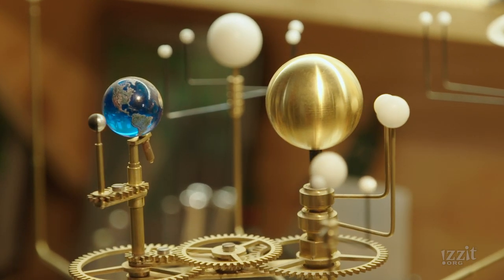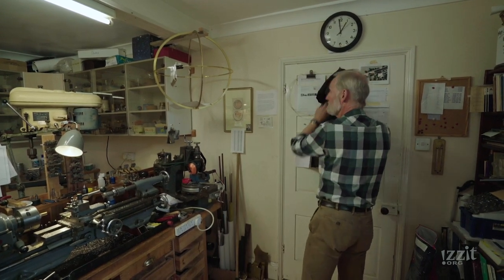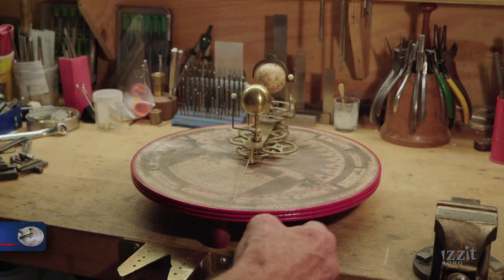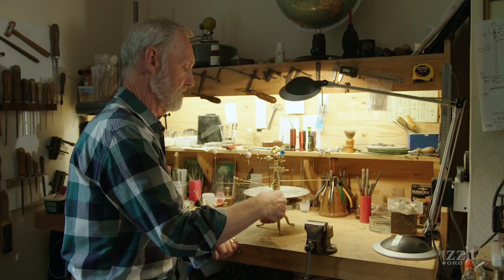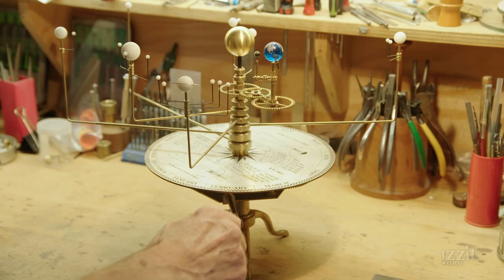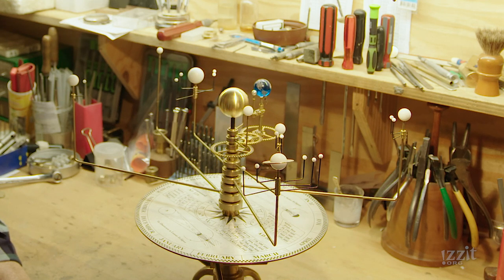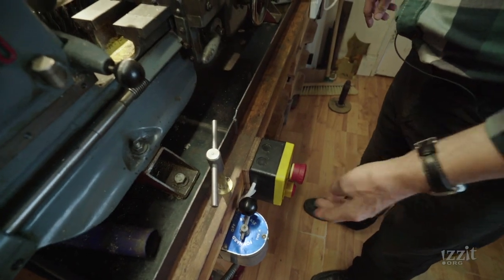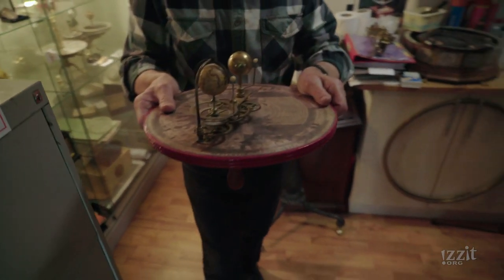Orrery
Peter Grimwood explains his hobby of creating orreries, intricate mechanical models of the solar system.

Subject Areas:
■ Science
■ Technology
■ World History

Topics:
■ Innovation

Want more great FREE educational stuff to go with this video? Head over to ➡️ and use our online quizzes, teacher tools and find additional educational resources and more!